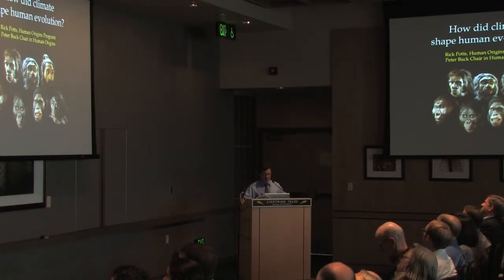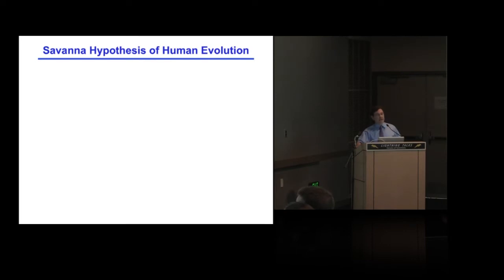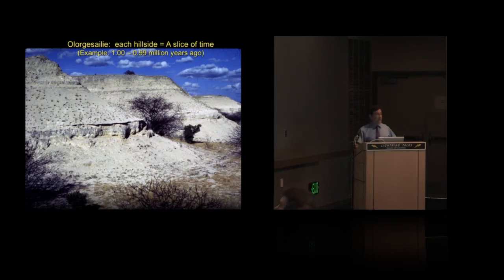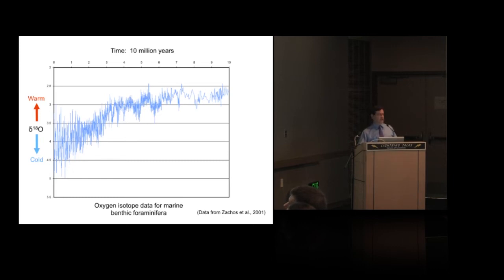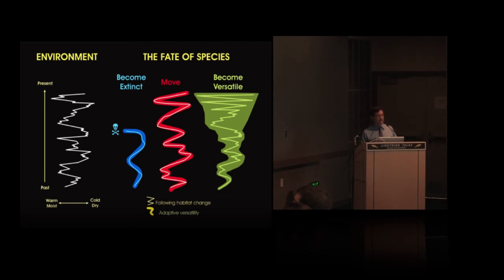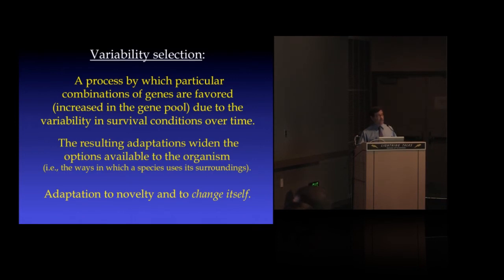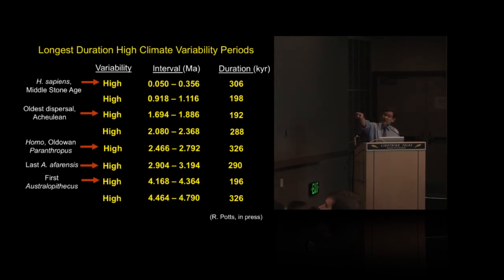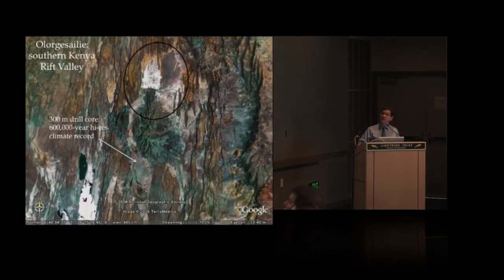How did climate shape human evolution?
Rick Potts discusses how did climate shape human evolution?